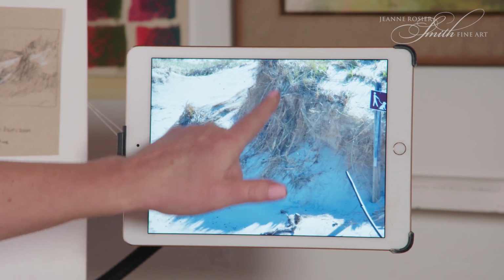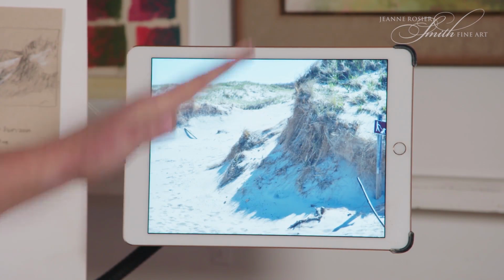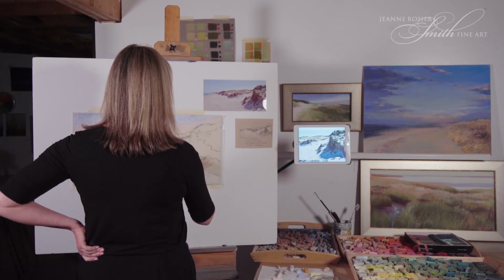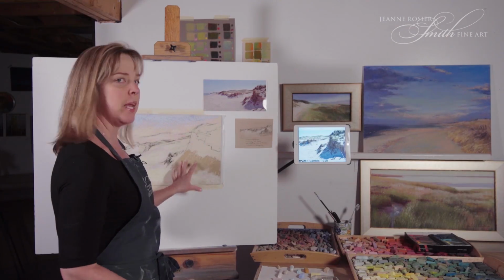Preview | Pastel Painting: Coastal Landscape Dunes & Grasses with Jeanne Rosier Smith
Preview Pastel Painting: Coastal Landscape Dunes & Grasses here now and try these pastel techniques for value and color to make your coastal landscape painting more realistic!

to access the full-length art video workshop from Jeanne and paint this coastal landscape painting from start to finish. Jeanne guides you through each step--from initial photo reference to composition, underpainting to final layers of delicate color. Create an intimate seascape painting here now with help from Jeanne Rosier Smith!